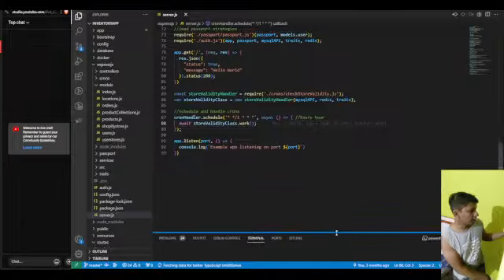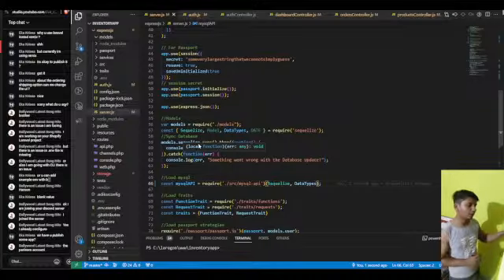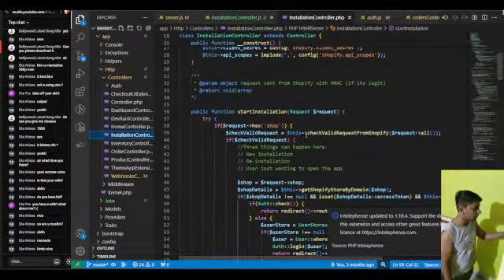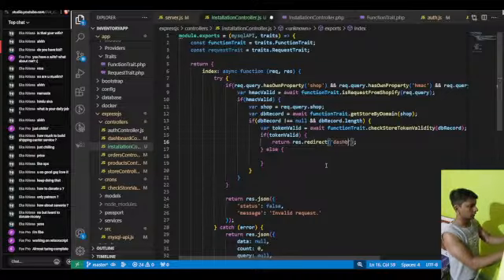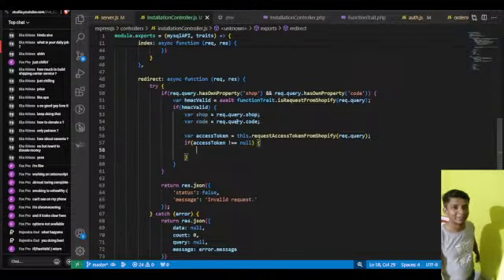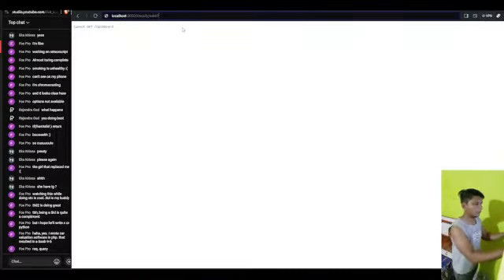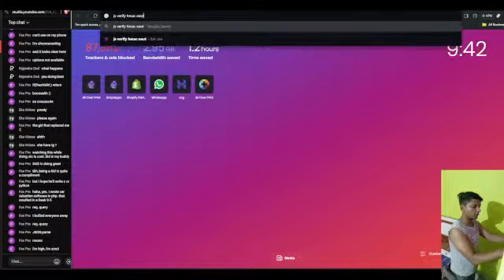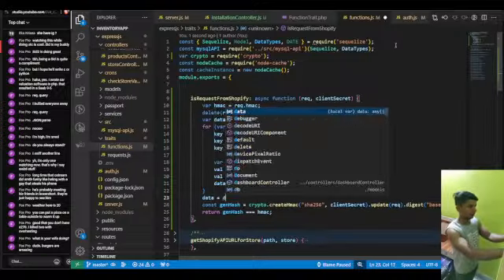Shopify OAuth 2.0 - ExpressJS / NodeJS Tutorial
In this livestream, I'll be covering Shopify public app installation with ExpressJS.